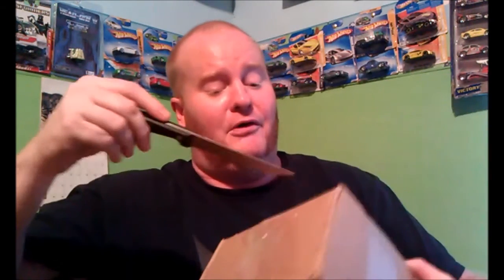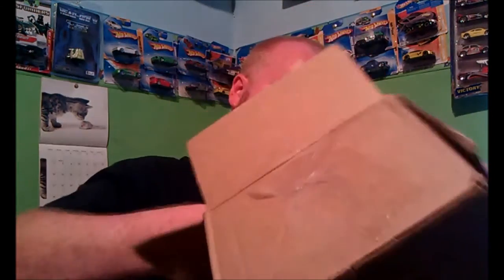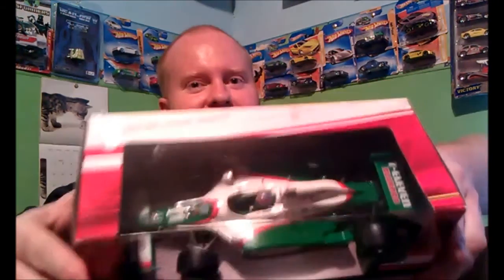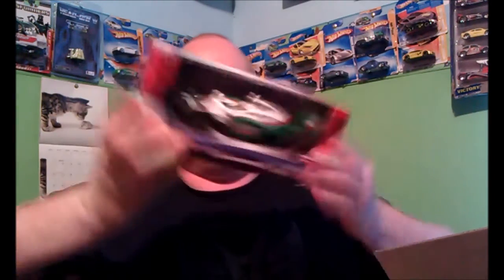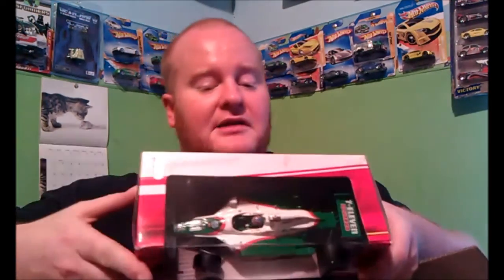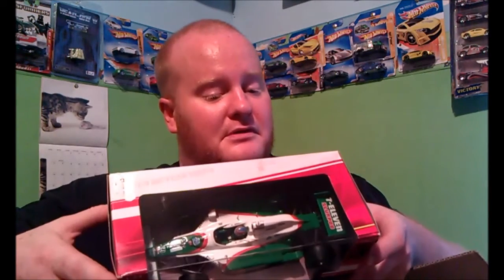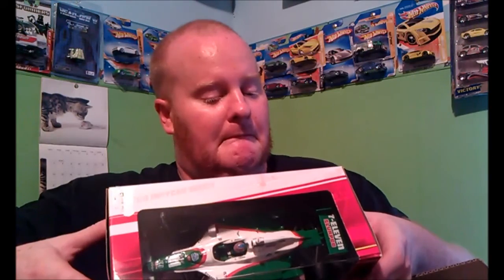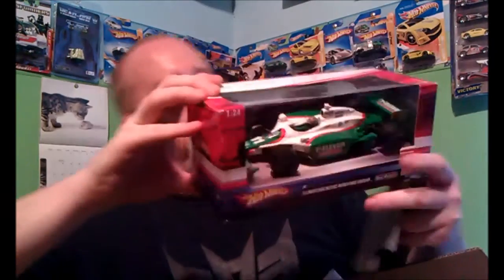unboxing from my pal Sportswolf3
what's heavy Green and not a transformer...  lol